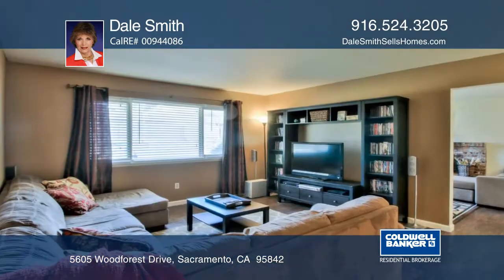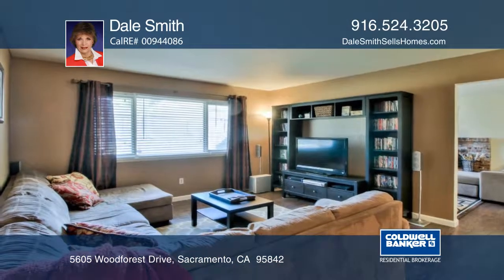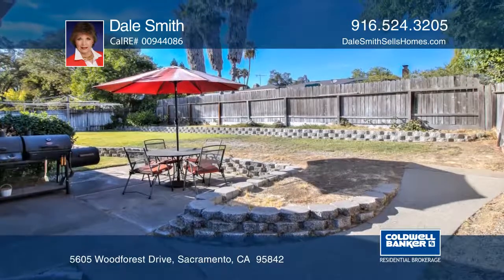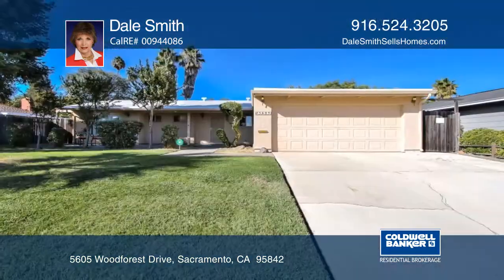5605 Woodforest Drive Sacramento, CA | ColdwellBankerHomes.com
5605 Woodforest Drive, Sacramento, CA

This pretty little three bedroom, two bath home is just the right size for those starting out. The house has a bright kitchen, pretty laminate floors, and separate living and family rooms. There are dual pane windows throughout and the roof is less than a year old. It's on a wide street of well-kept homes just blocks away from two beautiful parks and a nearby shopping center as well as the entrance to the freeway for easy commutes.